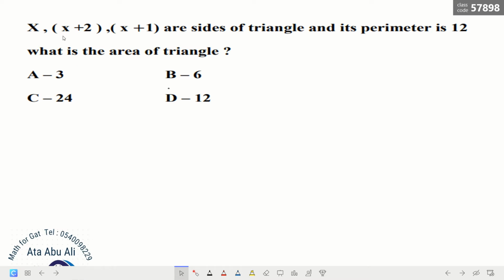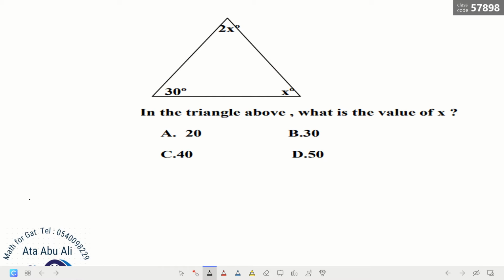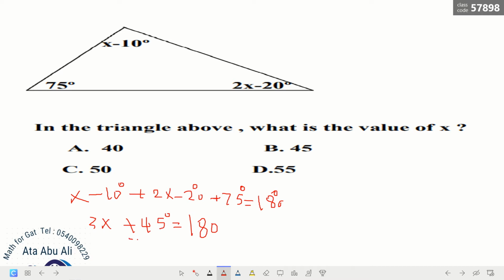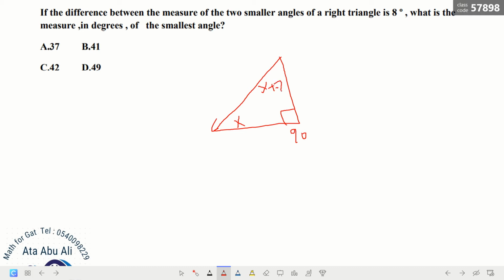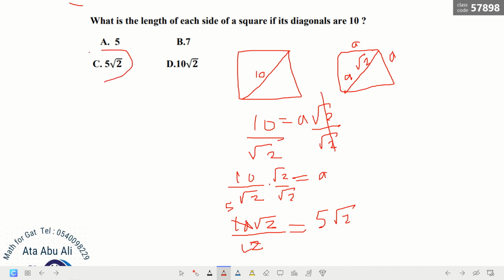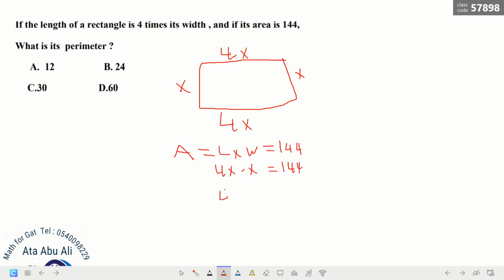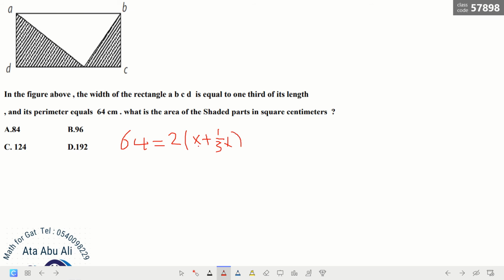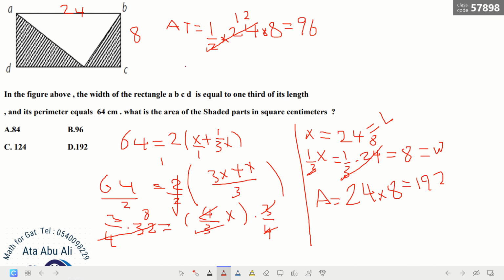Gat lecture 3 Triangles Polygons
Questions about triangles and polygon -GAT/KSA